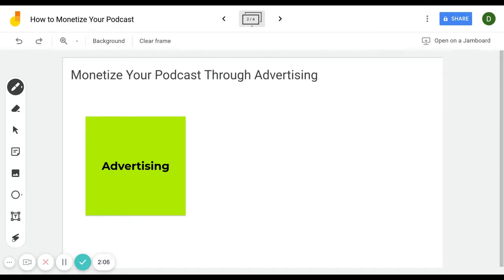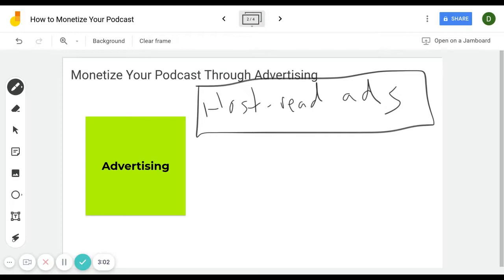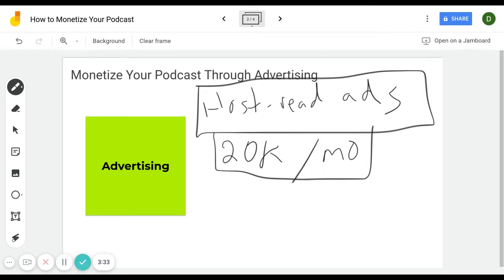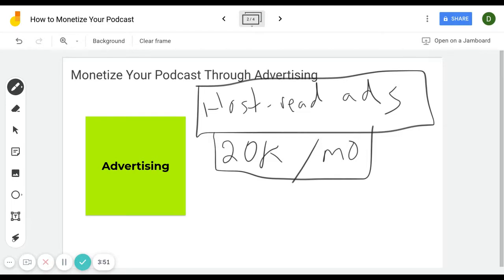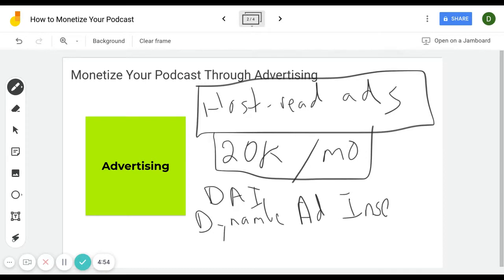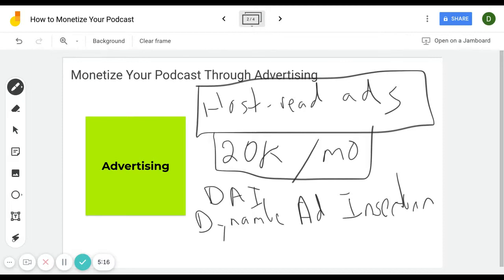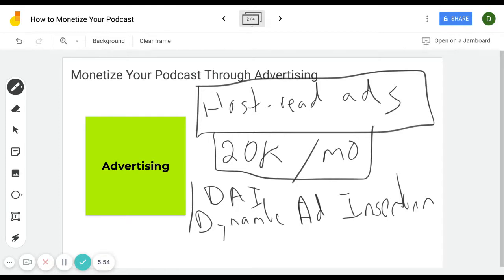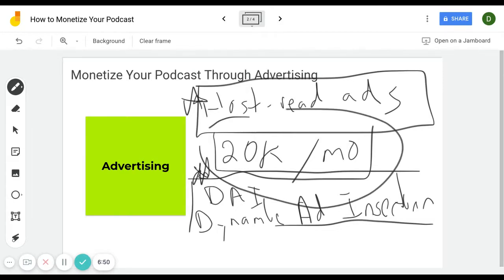How to Monetize Your Podcast - Whiteboard Wednesday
There are currently three major ways to monetize a podcast. In our most recent Whiteboard Wednesday, hosted by Dan Daugherty of Sounder, we talk about how creators of all sizes can easily make money off of their audio via audio advertising, subscription, and services.

Three Ways to Monetize Your Podcast

Video Transcript
On today’s Whiteboard Wednesday, I wanted to talk about the various ways that you could potentially monetize your podcast. The three most popular ways that we see creators monetizing their podcast today, really fall into three categories. The first is advertising. The second is monetizing your podcast through subscriptions. And then the third is leveraging your audience in more of a marketing capacity to sell additional services, whether that’s books or white papers or products that you own and sell.

How to Monetize Your Podcast Via Advertising
I’m going to first dive into how to monetize your podcast via advertising. Now, you’ve probably listened to a lot of podcasts where maybe you started to hear a 30 second, or a 60 second audio ad before the episode even started, and that’s called a pre-roll ad. Now, maybe you’re listening to an episode and halfway through you hear another 30 or 60-second audio ad. That would be called a mid-roll ad spot. And then finally, let’s say you finish the episode and at the end, you hear another audio ad, again, 30 seconds or 60 seconds, it varies. That would be called a post-roll advertising opportunity. So pre, mid, and post, are common terms that you will hear if you’re looking to monetize your podcast or advertising.

Podcast Monetization (Dynamic Ad Insertion)
Now the second way that you can monetize your podcast is through something that’s called DAI. And DAI stands for Dynamic Ad Insertion and Dynamic Ad Insertion is exactly how it sounds, ads are dynamically inserted into your podcast, whether it be pre-roll, mid-roll, or post-roll, as I discussed previously, and instead of you spending the time reading the ad, or your host reading the ad, this uses programmatic technology that will programmatically and dynamically insert audio ads to a specific listener, based upon different types of demographics or location, or other targeting capabilities. Dynamic Ad Insertion is really for both small and large creators. Historically, only host-read ads was an opportunity for podcast creators, which limited the amount of revenue, if not all, that the smaller podcast creators could generate. And one of the things that Sounder.fm is doing, is we want to democratize audio advertising and offer both host-read ad opportunities, as well as Dynamic Ad Insertion based upon how large or how small your podcast is. So if you only had 10 downloads, you can still monetize your podcast through Sounder by allowing Sounder to dynamically insert audio ads into your content, pre-roll, mid-roll or post-roll.

If you’re on Sounder and you have over 20,000 downloads a month, we can also work with you in two ways. One is host-read ad opportunities, and two is through Dynamic Ad Insertion or a combination of the two.

So as it exists today, we are starting to see audio monetization become much bigger than it ever was before, because the market is expanding as it relates to new advertisers, new publishers, more listeners, and then technology like Sounder’s to make it easy for anyone regardless of size, to monetize their podcast.

Monetize a Podcast Through Transcriptions
Now, let’s go over to subscriptions. Let’s say you do not want to monetize your podcast through audio ads, you actually want to develop and continue to develop high-quality content, but maybe some of that content you want your listeners to pay for, or maybe all of the content you want your listeners to pay for. So this would be more of a subscription base, where you don’t serve audio ads, but you make money through having your listeners upgrade to get access to your premium content.

Monetize a Podcast Through Services
And then finally, there is a third way to monetize your podcast, where maybe you don’t want to have audio ads, you don’t want to have a subscription-based platform, or opportunity. The third is offering your content for free, but use this as more of a marketing tool to increase x. So x could be selling more products, selling more books, filling the top of your lead funnel, whatever it might be. We’re seeing a lot of b2b and even b2c companies start to use podcasts as a way to sell more x. So that would be really on the services side, you could actually do a combination of all three, if you wanted to. Maybe you wanted to have a pre-roll of audio advertising, and then maybe for some content, you want to have subscriptions, and then maybe all the time you want it to just increase your top of the lead funnel and sell additional services.

Hopefully, this was helpful as a how to monetize your podcast 101.